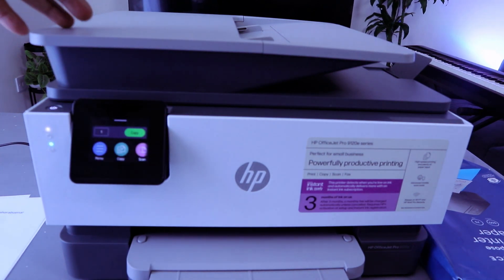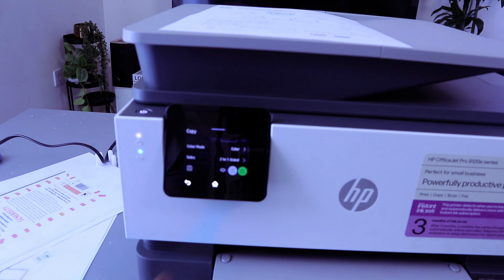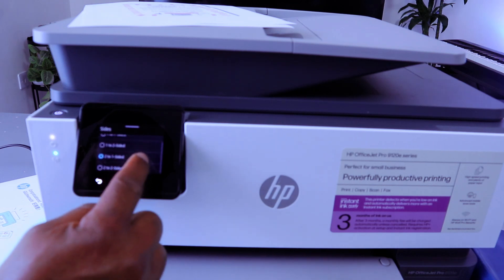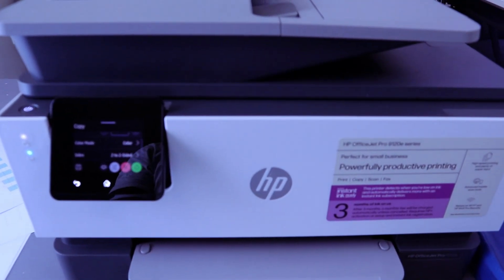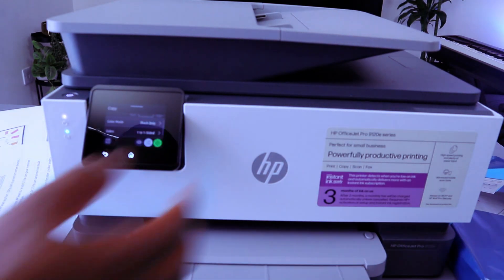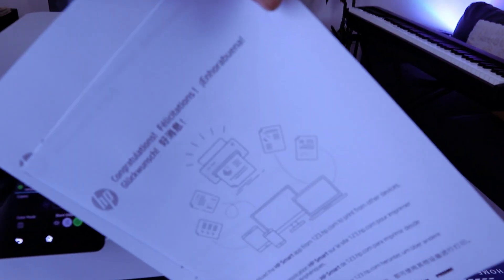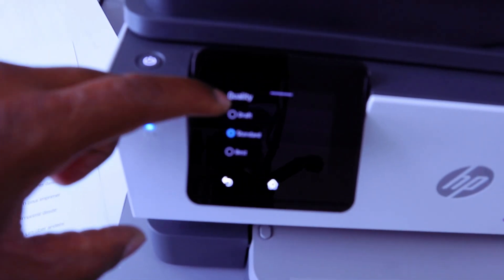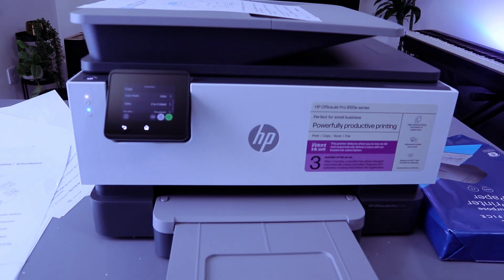How To Do Copying With HP OFFICEJET PRO 9120E ALL IN ONE PRINTER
This video is How To Do Copying With HP OFFICEJET PRO 9120E ALL IN ONE PRINTER
HP Officejet pro 9120E PRINTER (Amazon) (Amazon)
HP 937 Ink Cartridges (Amazon) (Amazon)